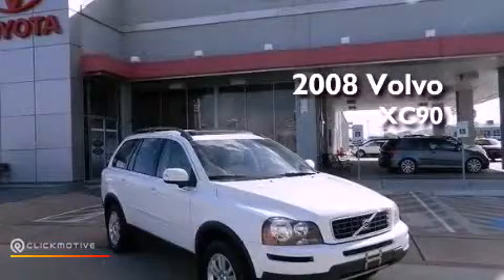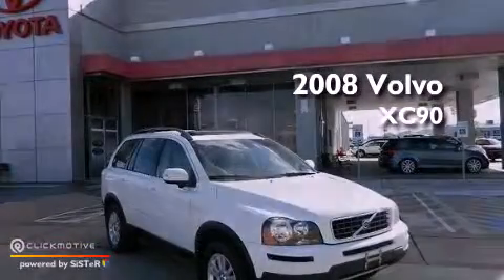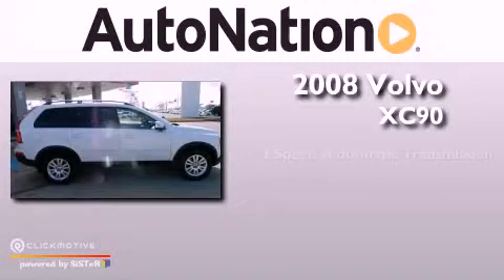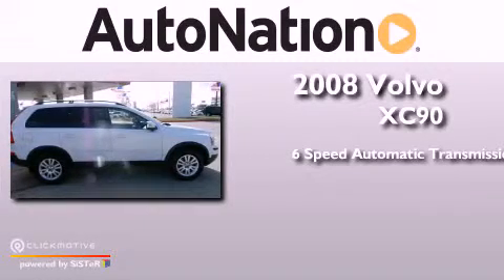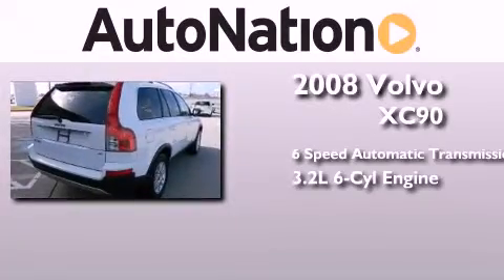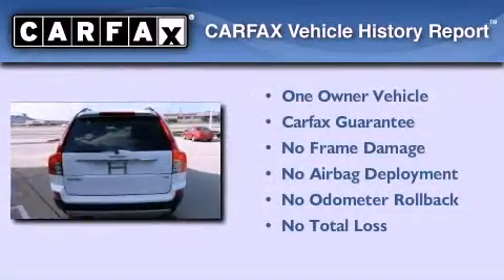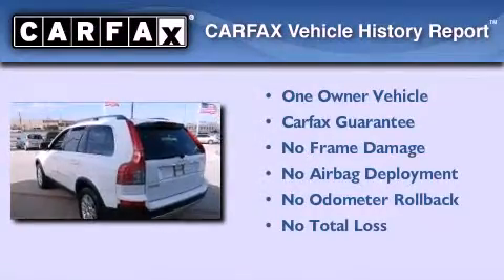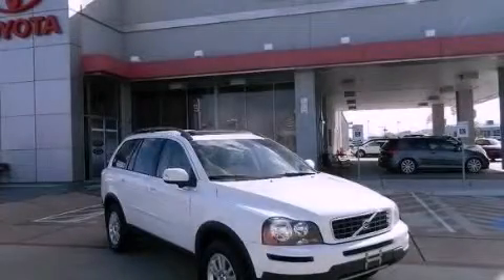2008 Volvo XC90 Houston Texas 77034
Year : 2008
 Make : Volvo
 Model : XC90
 Engine : Gas I6 3.2L/195
 Trans . : Automatic
 Exterior : Ice White
 Miles : 102,882
 Interior : Beige